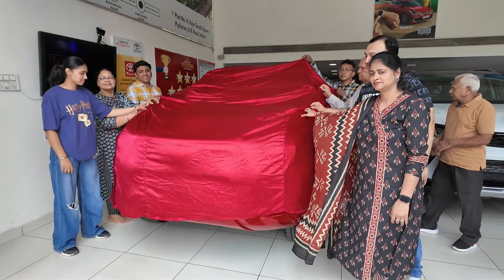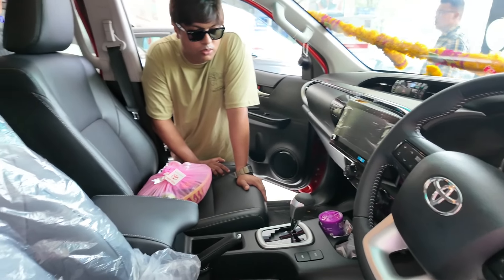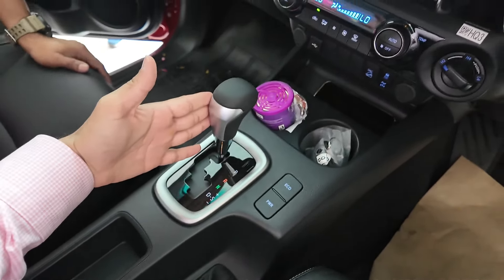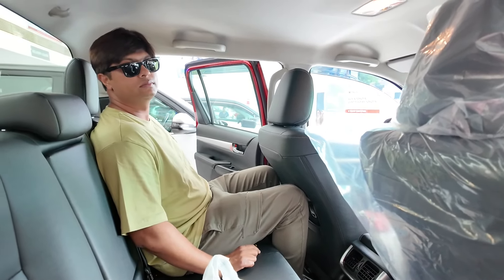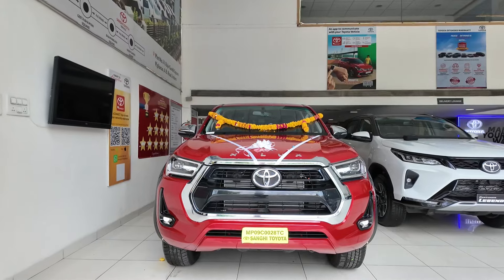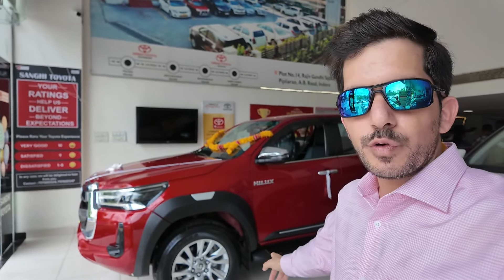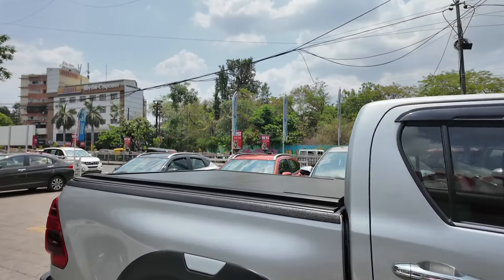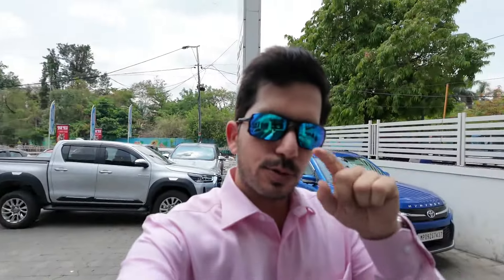Taking delivery of 2024 Brand New Toyota Hilux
Hello Guys,
In this video you will see the delivery day of Arpit bhai's brand new 2024 Toyota Hilux which is catching wonderful popularity in Indian market. Sit back, relax and enjoy the video.